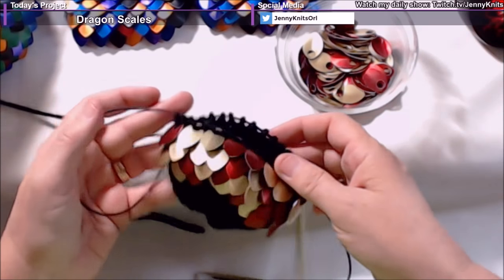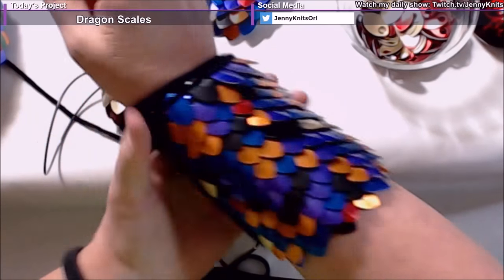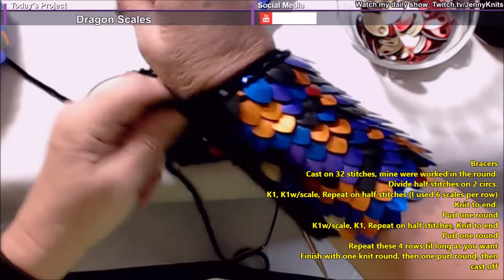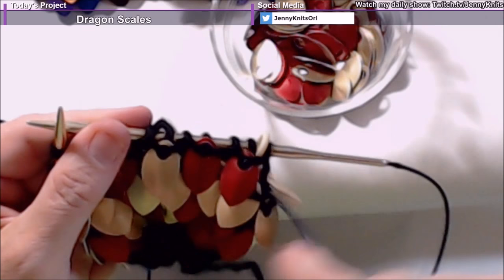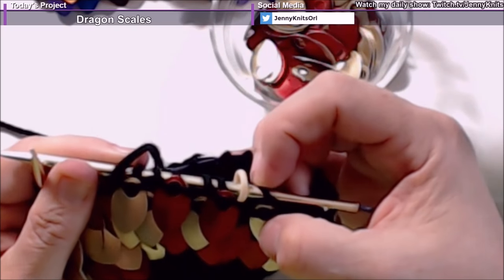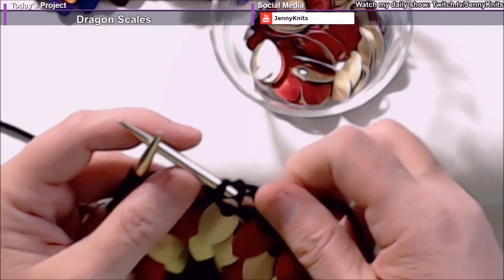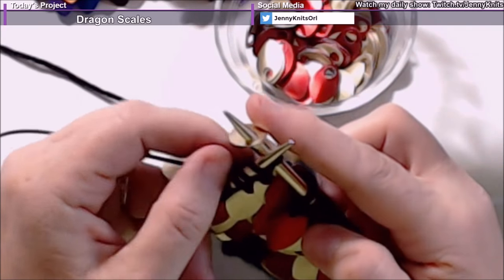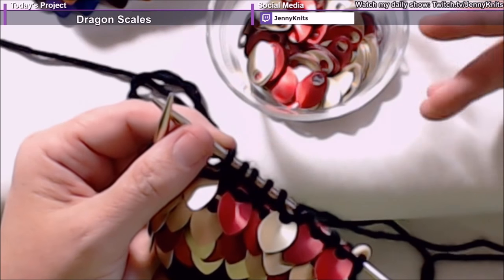Knitted Armor? Knit with Dragon Scales Great for Cosplay!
Fun new project.  Knitting with Dragon Scales!  So much win!

Bracers Pattern - My own version.

-Cast on 32 stitches, mine were worked in the round. (Sometimes in the video I mentioned working garter stitch back and forth knitting every row)  For these bracers, I worked in the round and knitted the scales on half the stitches and knitted a round and purled a round.
-Divide half stitches on 2 circs.
-K1, K1w/scale, Repeat on half stitches (I used 6 scales per row)
-Knit to end.
-Knit a round (or purl if you want to maintain garter stitch)
-K1w/scale, K1, Repeat on half stitches, Knit to end
-Repeat these 4 rows til they are as long as you want
-Finish with one knit round, then one purl round, then
-cast off

These bracers used 120 scales per bracer.  240 Total

Feel free to follow me around the web!

I broadcast Monday through Friday from 3-5pm EST This is a LIVE interactive knitting show where I knit and chat with my viewers, answer questions and show tutorials on all kinds of Knitting challenges.